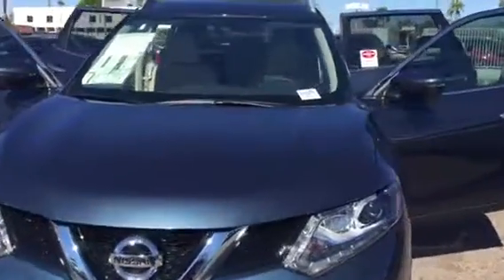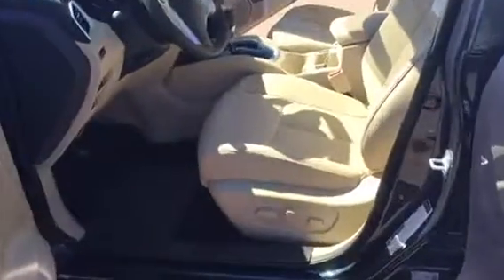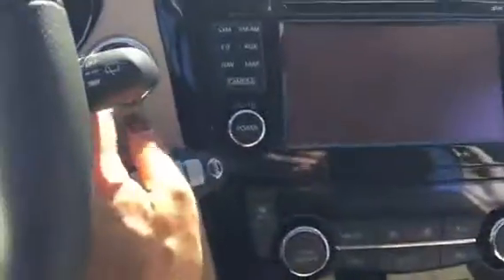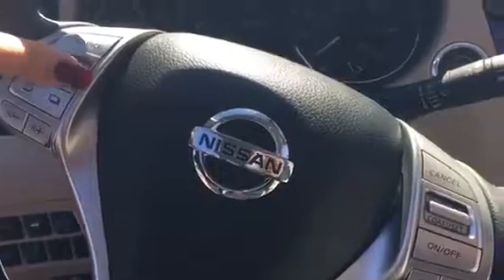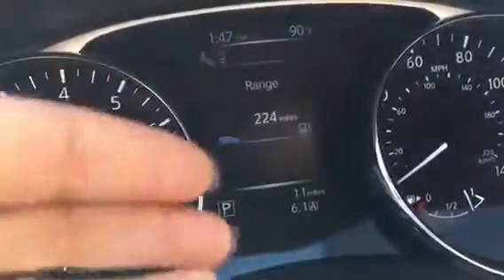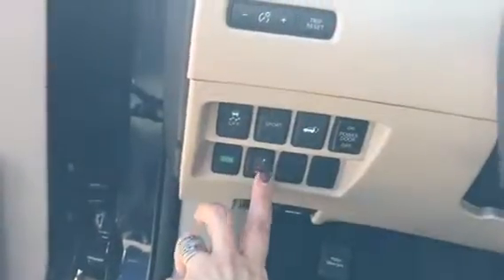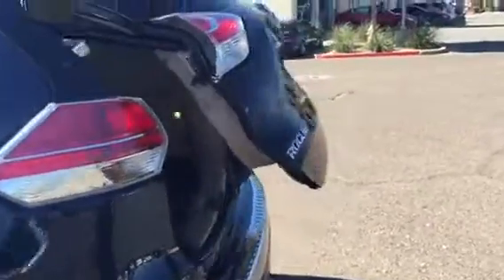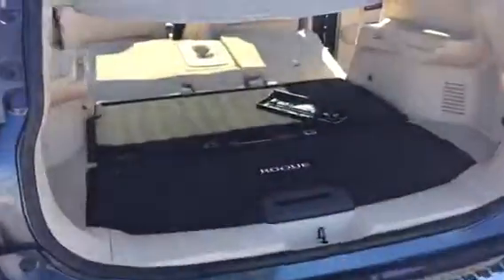Betty abc Nissan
Elka 2016 Nissan Rogue SL